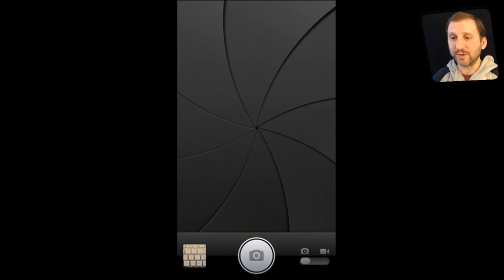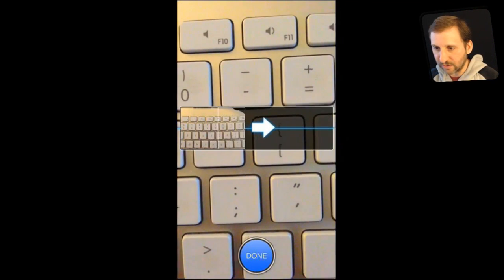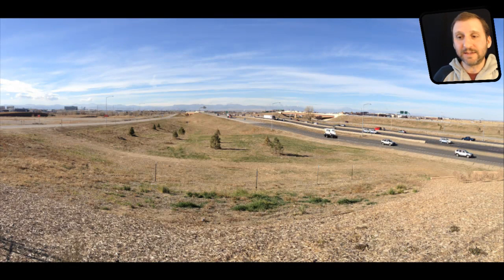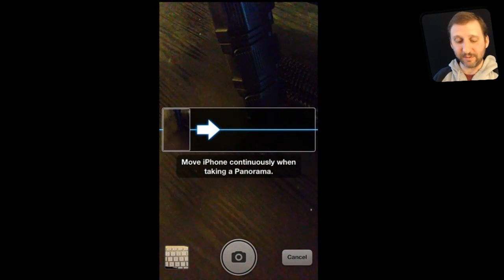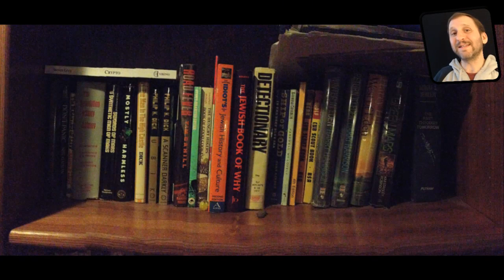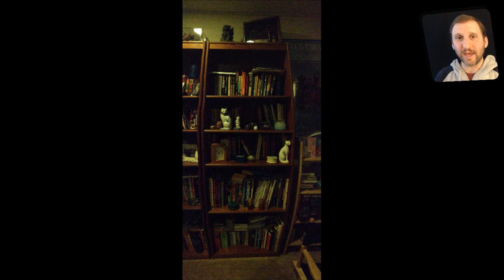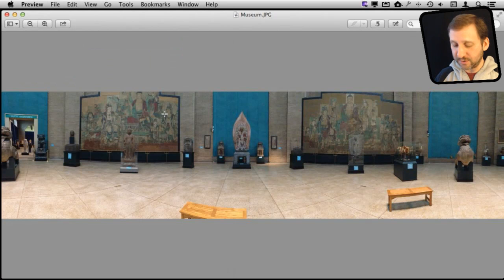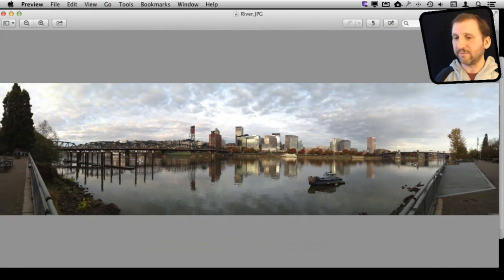iPhone Panoramas (MacMost Now 797)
With iOS 6 you can take panoramic photos using an iPhone 5, iPhone 4s or the 5th generation iPod touch. Panoramas can be used to capture a landscape, but they can also be used for up-close wide or tall shots. They work best if objects are not moving, but can tolerate some movement. Since they are a composition of several photos, they are more detailed than a single shot. You can use panoramas to create some interesting photos.